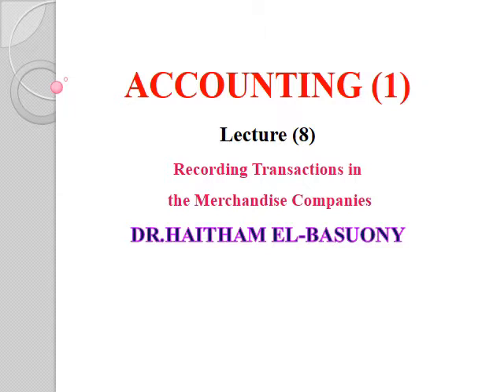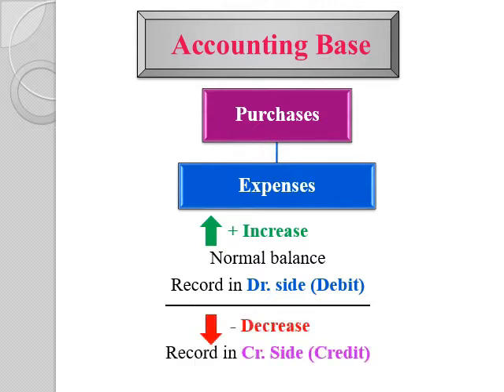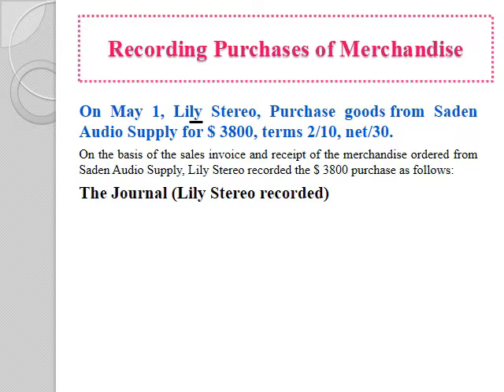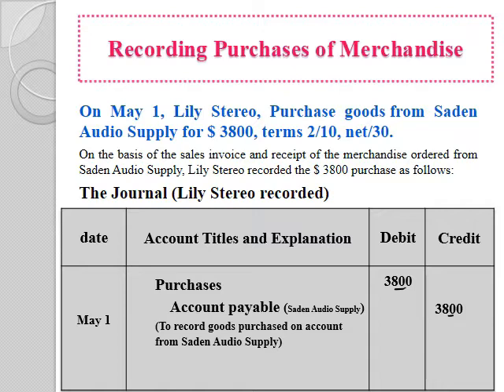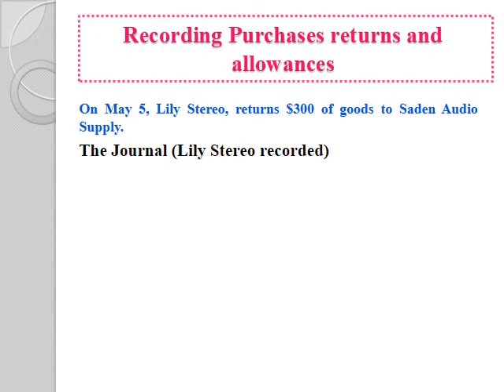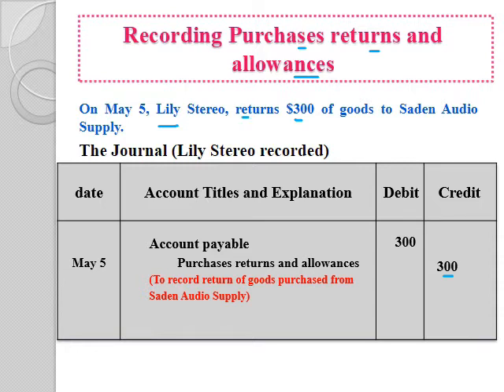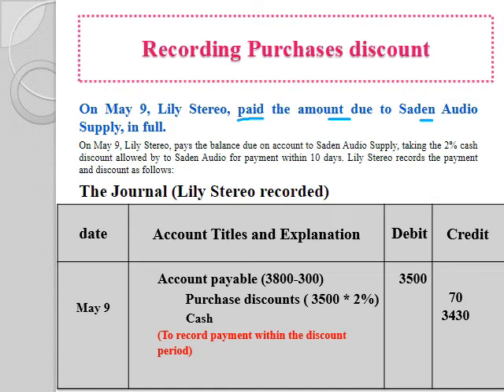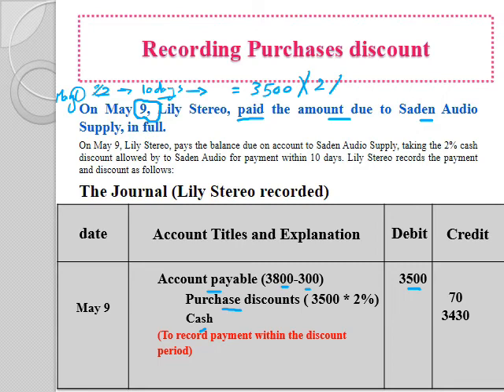Lecture No 8